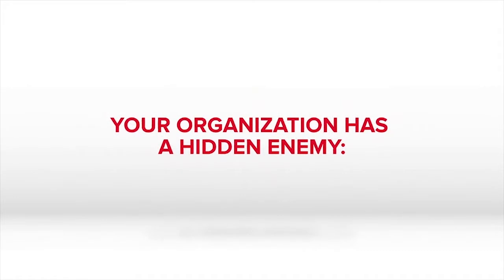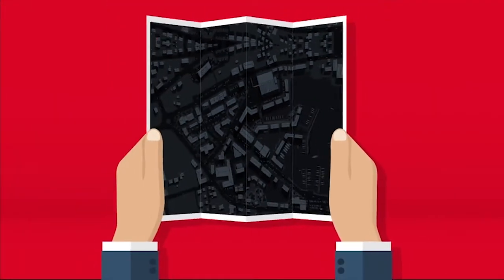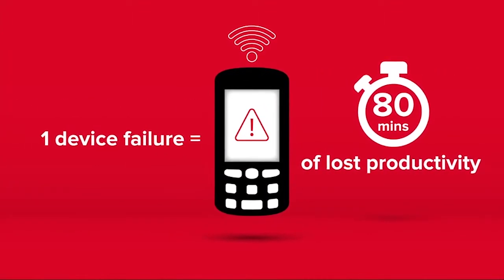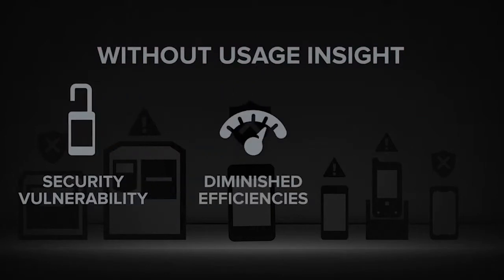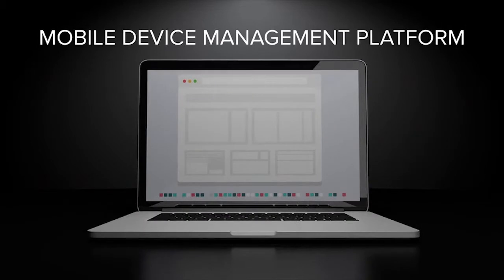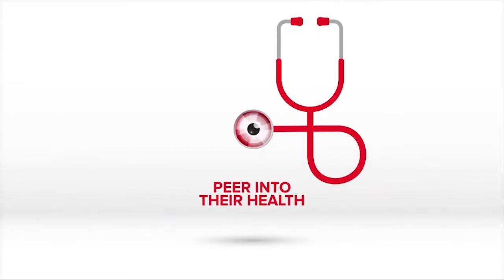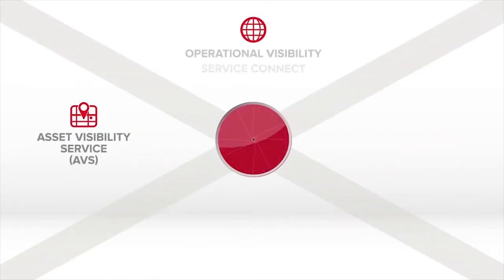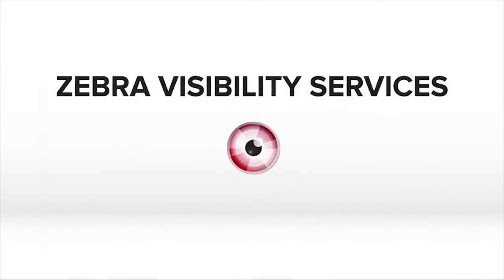Zebra Asset Visibility Services AVS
Asset Visibility Service or “AVS” is a visibility service product for Zebra customers to obtain at-a-glance visibility and predictive insight to their assets including (eligible Zebra mobile computers, printers, and smart batteries) in a customer’s operational environment. AVS can be applicable and sold to customers with various device counts and whether they have a Mobile Device Management (MDM) tool to manage their devices.

The goal of AVS is to provide customers with a streamlined and cost-effective visibility solution, which will help them transition from performing reactive device support service to proactive asset management through the delivery of predictive insight and actionable recommendations. AVS uses a simple agent available on supported.